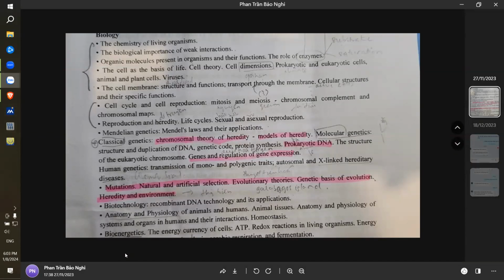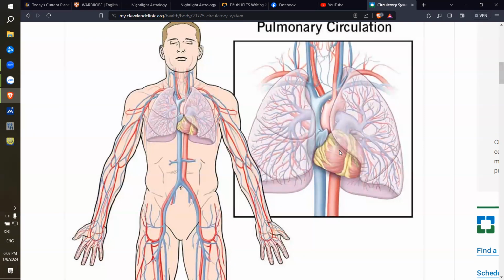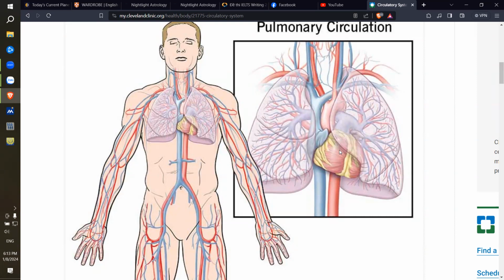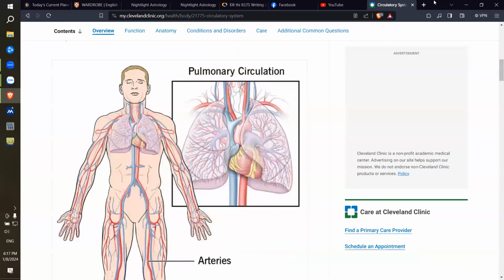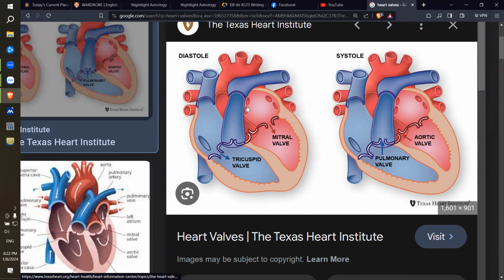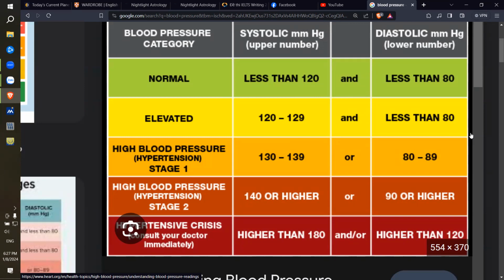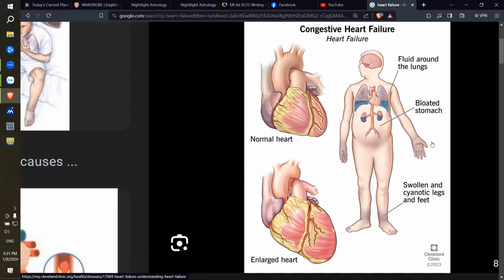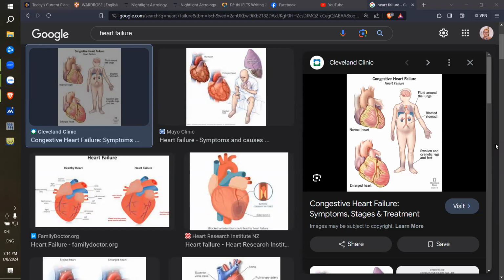Lớp học IMAT vào ngày 8th January 2024 - Hệ tuần hoàn/Circulatory system